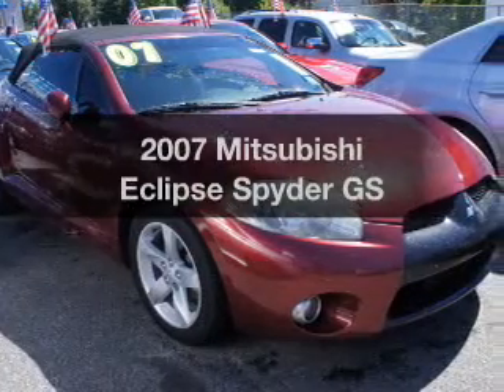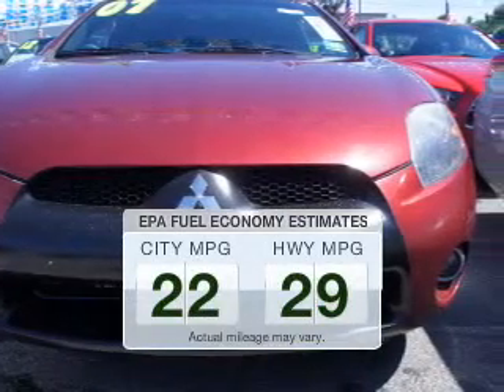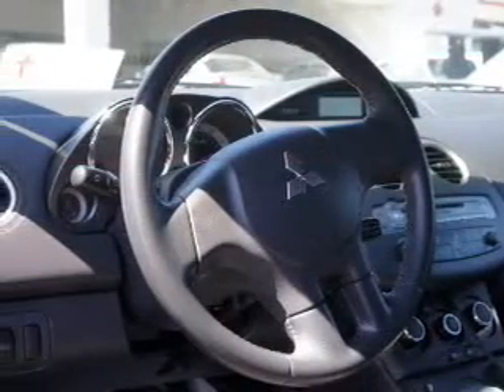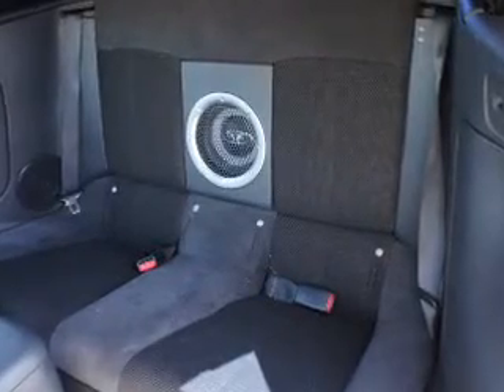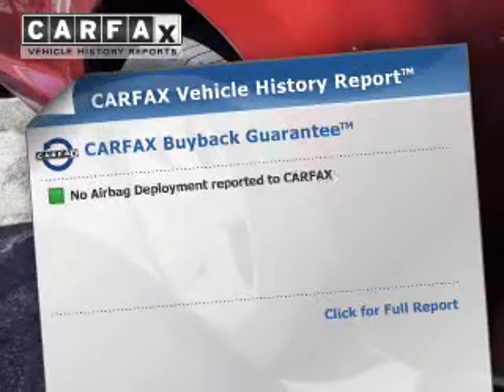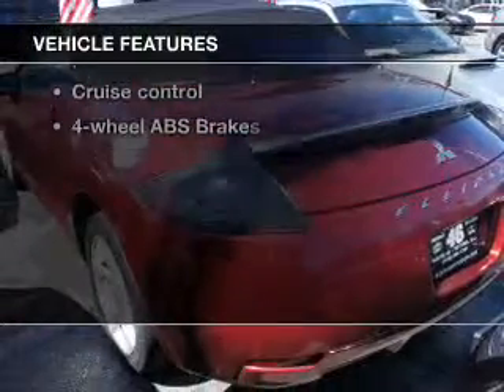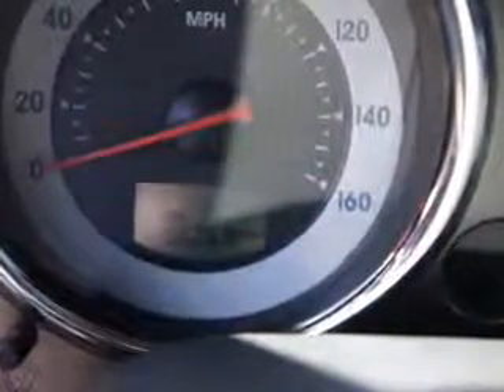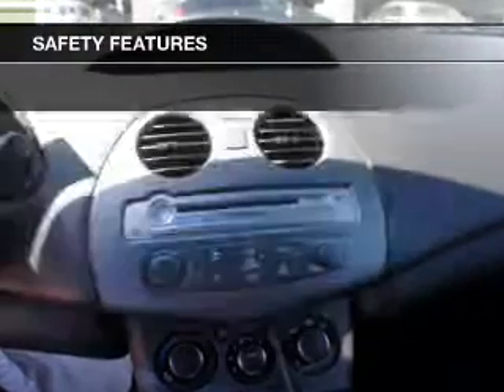2007 Mitsubishi Eclipse - Totowa NJ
Year: 2007
Make: Mitsubishi
Model: Eclipse
Trim: Spyder GS
Engine: 2.4 liter inline 4 cylinder 16 valve
Transmission: Automatic
Color: Ultra Red Pearl
Mileage: 35948
Address:
440 Route 46 East